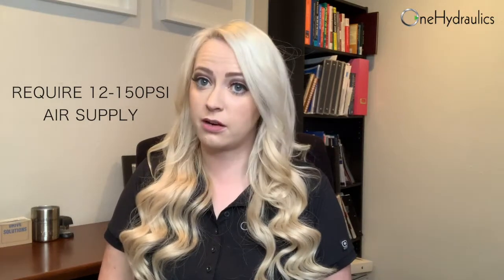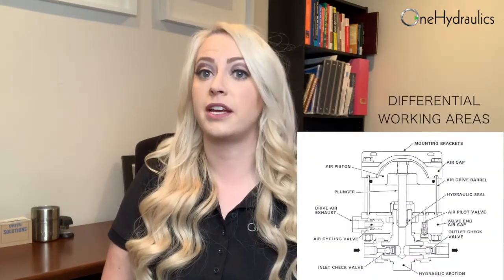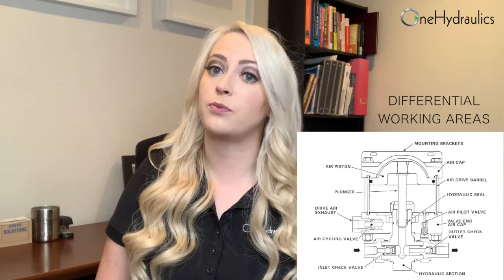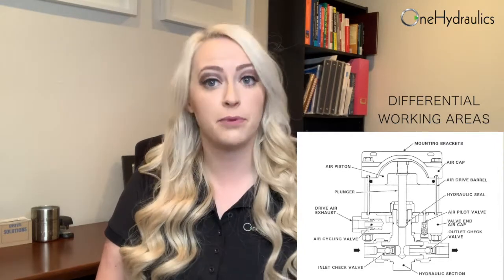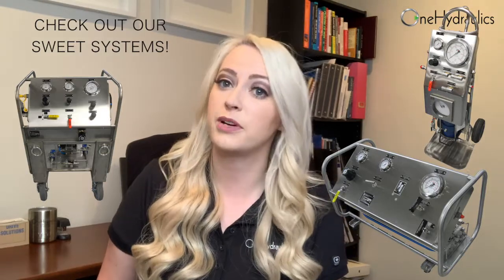Introducing HII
Introducing the latest member of the OneHydraulics family - Hydraulics International, Inc! We are delighted to add their family of liquid pumps and gas boosters to our product offering.

And as with any system – SAFETY is our number one goal, every day, every moment.

ANY INFORMATION ON THIS CHANNEL IS INTENDED FOR GENERAL GUIDANCE ONLY AND MUST NEVER BE CONSIDERED A SUBSTITUTE FOR ADVICE PROVIDED BY THE MANUFACTURER OF YOUR PRODUCTS OR YOUR LOCAL CERTIFIED FLUID POWER PROFESSIONAL. OneHydraulics does not warranty the accuracy, completeness, or usefulness of the information available on this YouTube channel. You must never work on fluid power components or systems without proper training or certification to do so. Any reliance you place on our YouTube channel information is strictly at your own risk. Always seek the advice of a local professional or your equipment manufacturer with questions you may have regarding your fluid power products or systems.

Although OneHydraulics takes all reasonable care to ensure the information we provide on our YouTube channel is accurate and up-to-date, all information contained on our channel is ‘as-is’ and reflective of the technology and information available at the time of posting. OneHydraulics makes no warranties or representations of any kind concerning the accuracy or suitability of the information contained on this channel. OneHydraulics may at any time and at its sole discretion change, remove, or replace the information available on this channel.

UNDER NO CIRCUMSTANCES WILL ONEHYRAULICS BE RESPONSIBLE OR LIABLE IN ANY WAY FOR ANY CONTENT, INCLUDING BUT NOT LIMITED TO, ANY ERRORS OR OMISSIONS IN THE CONTENT, OR FOR ANY LOSS OR DAMAGE.